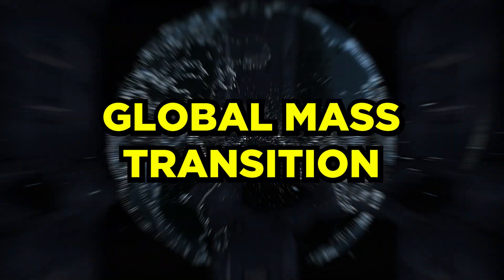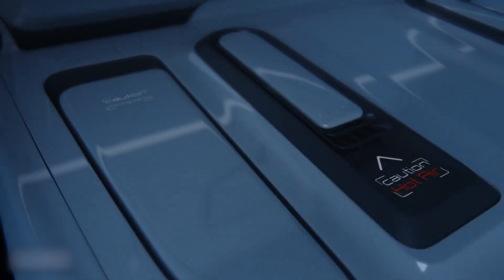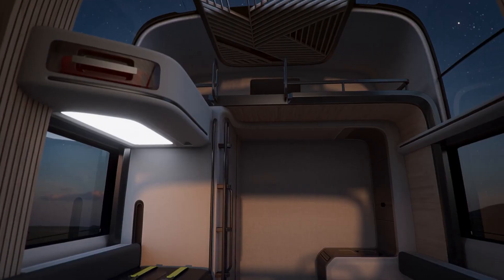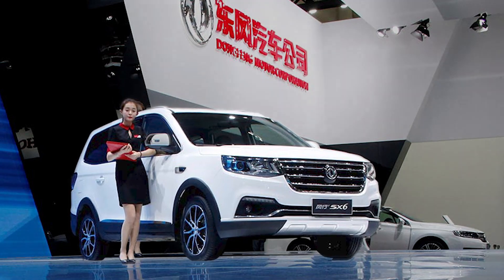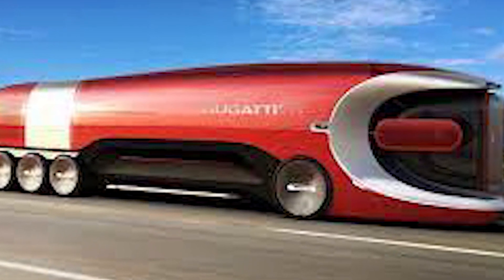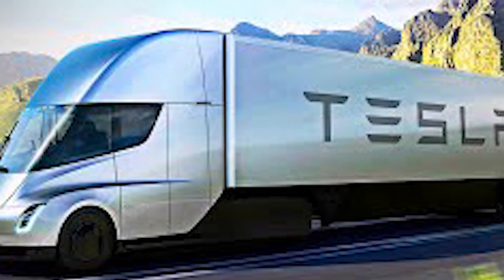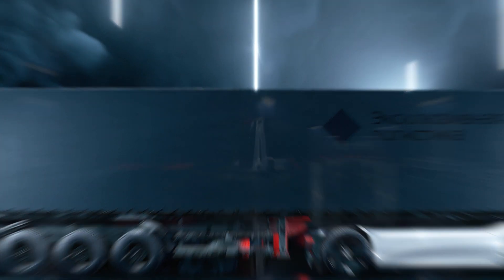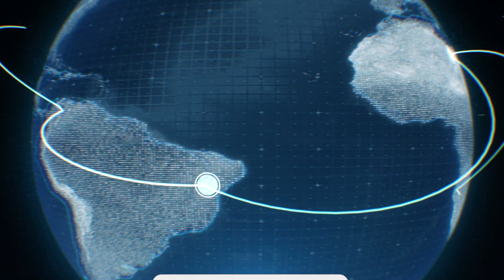AMAZING BUS Concept Vehicles You Must See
In this era of global mass transition, we are here with the Amazing Bus concept vehicles you must see.

Do you know what it takes to produce one of them? Or, what changes may happen to the transportation era? So, if you want to know all about this, watch the video to the end. Now, let’s roll on.